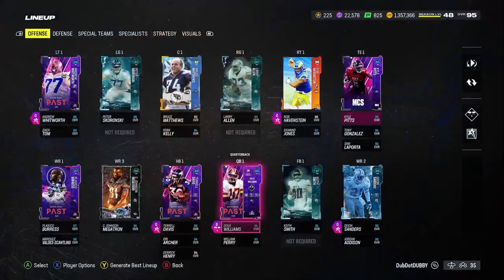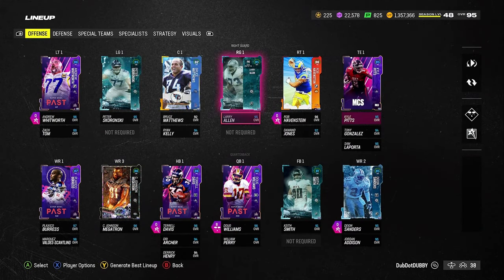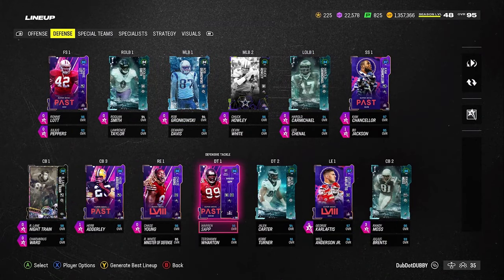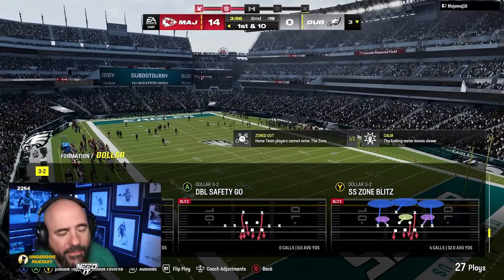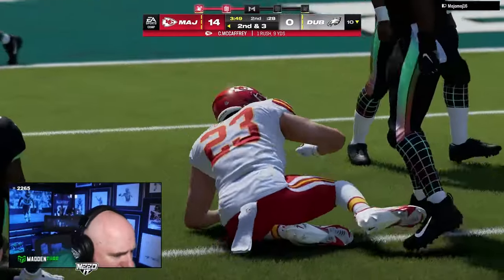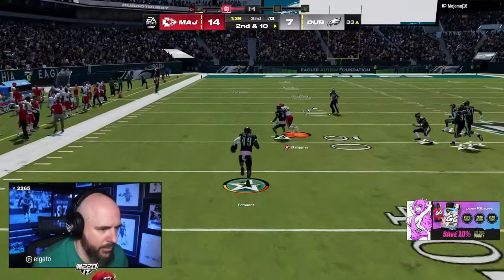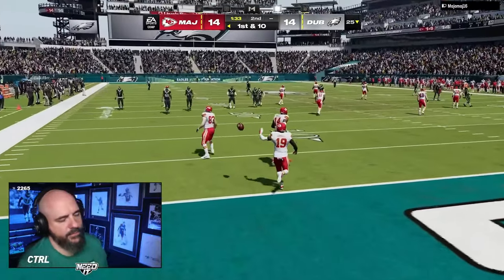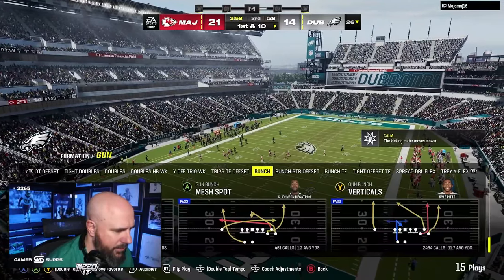MOVED ON FROM MAHOMES AND THIS IS WHY!!!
DubDotDUBBY.com

Play for Money on Players Lounge!
Learn how to play at an Elite Level - Maddenturf.com